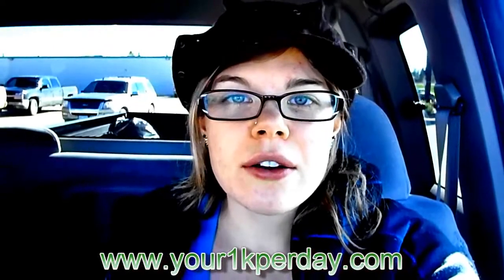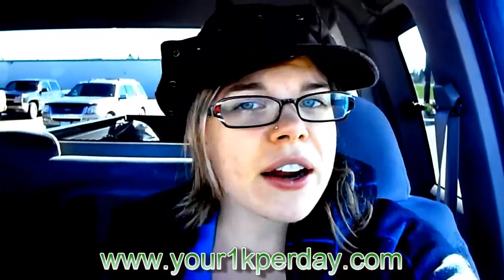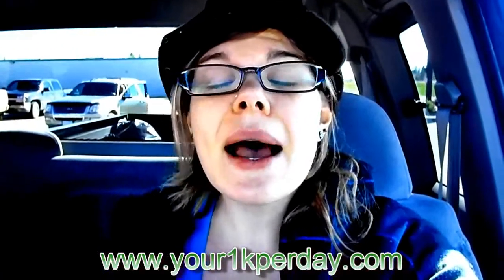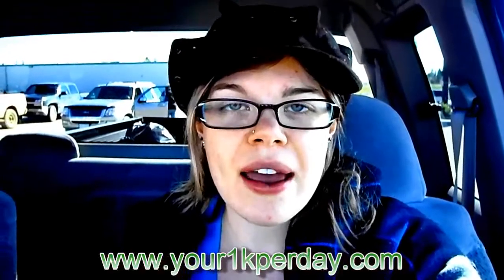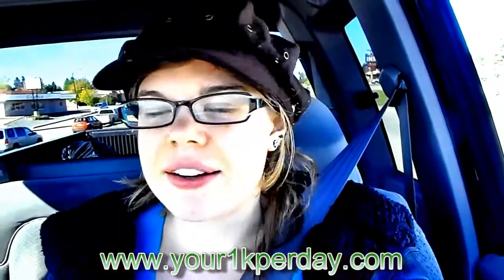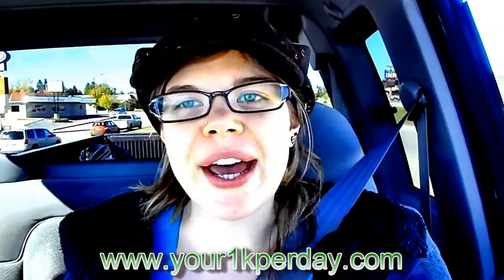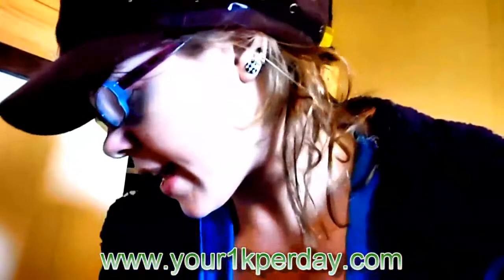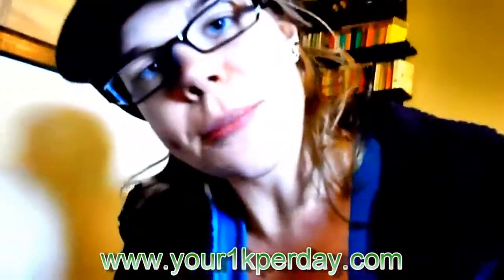Best Marketing Ideas - Distributing Flyers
Power Marketing Technique Distributing Flyers!

Samantha is a part of what is arguably to be the World's Largest Internet Marketing School available. Learn More about Samantha and her team of Online Mentors and Marketeers and find out how such a program can benefit you and change your life forever!

Song: Nitty Gritty Dirt Band - Cadillac Ranch